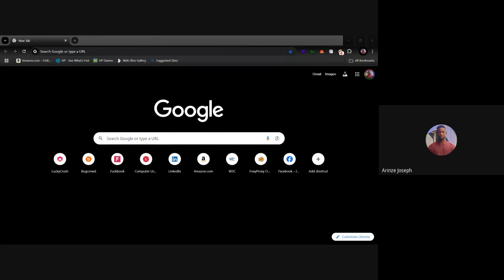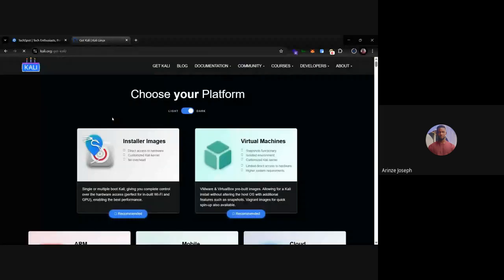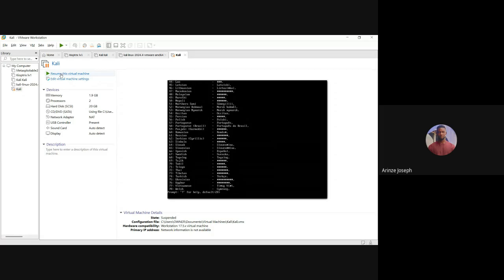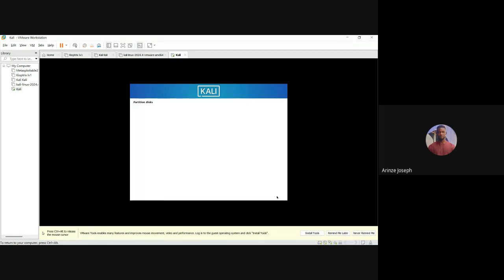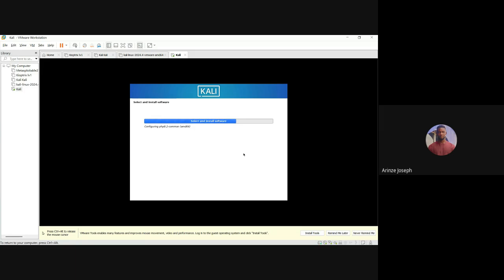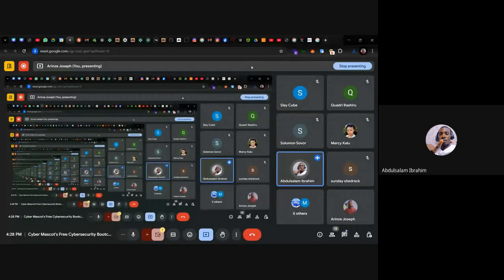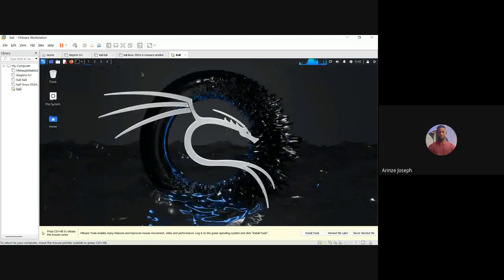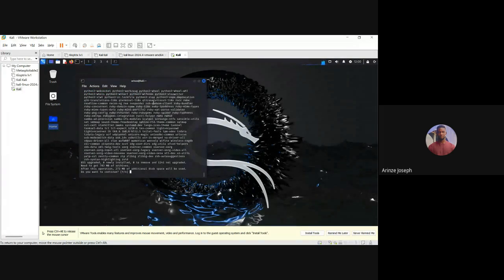Cybersecurity Bootcamp Day 3 Recording